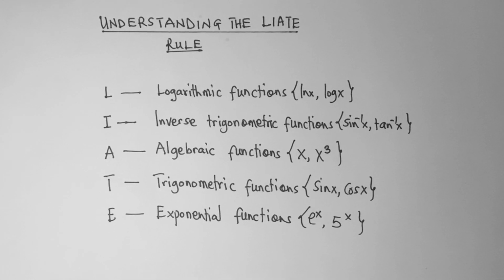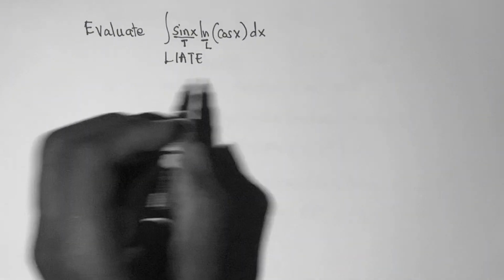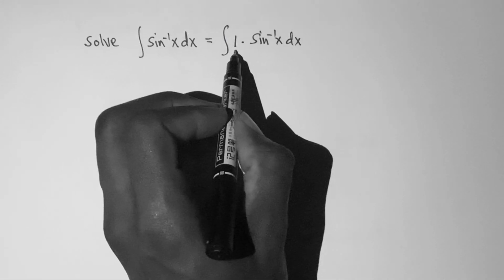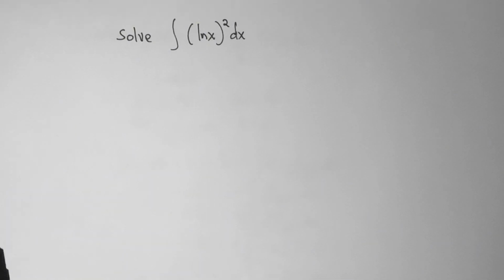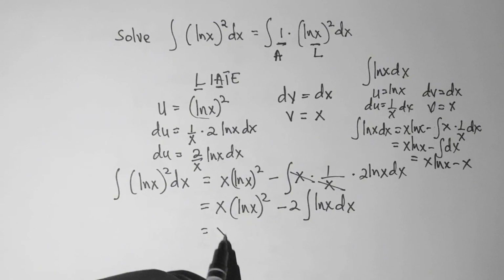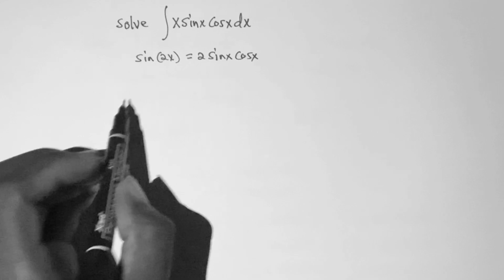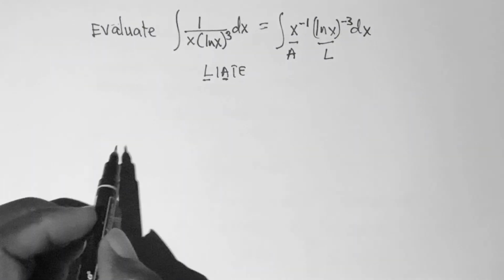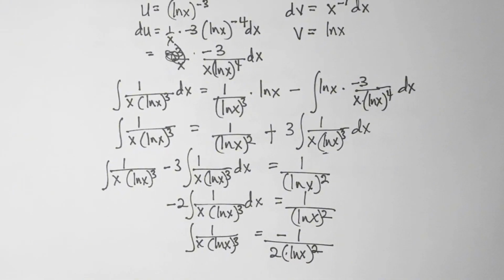Integration by parts, u substitution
Most times integrals involving the product of two functions becomes very robust to compute, the surest way out is to sometimes use the formular for integration by parts or other times piecewise integrations.
Notwithstanding, its difficult to determine the u substitution in integration by parts and that is why the LIATE rule gives us a systematic way of determining which of the product functions to be used in the u substitution.
In this video you will understand how to apply the ILATE rule